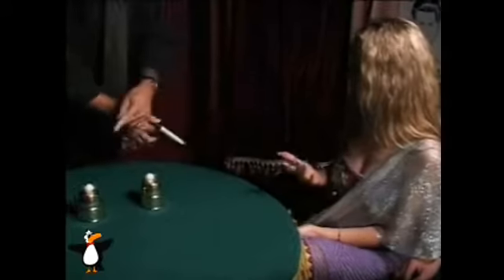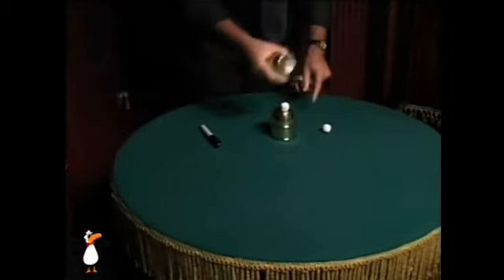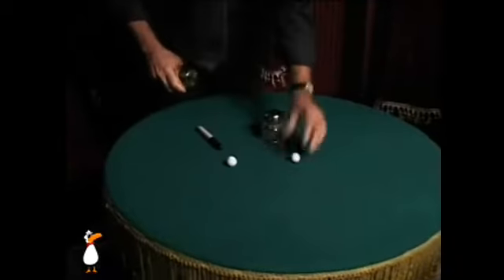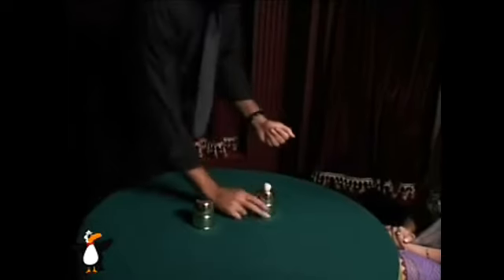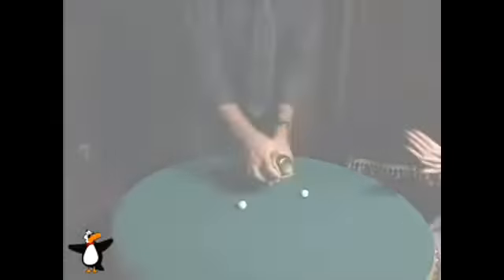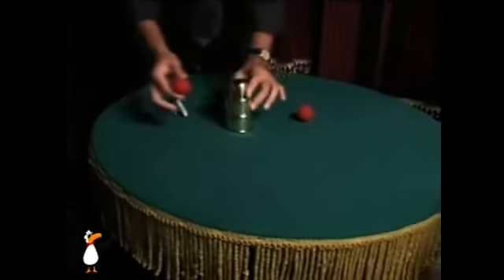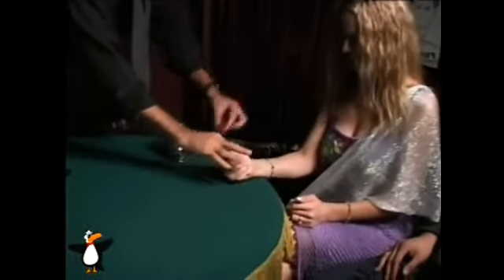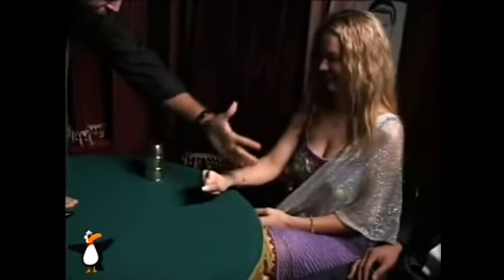TABLE HOPPING CUPS & BALLS -- Carl Andrews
TABLE HOPPING CUPS & BALLS -- Carl Andrews. Available from Pegani, Denmark